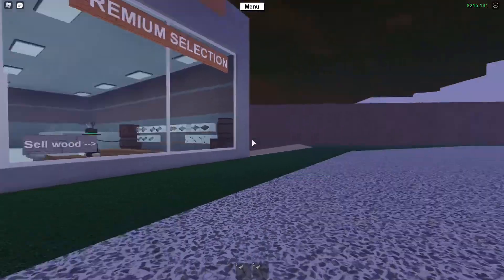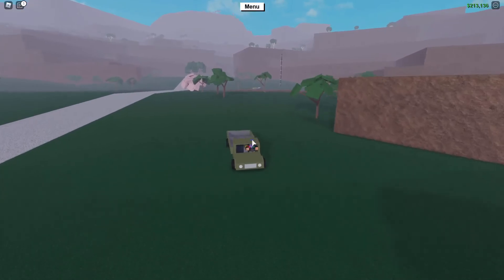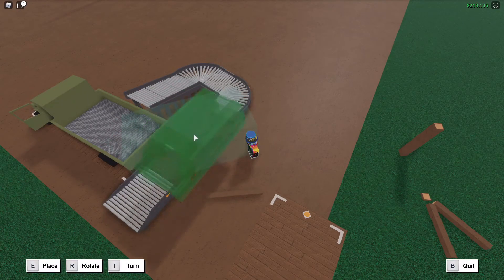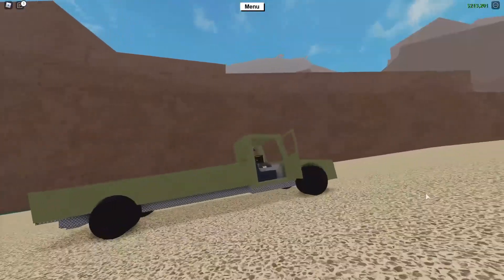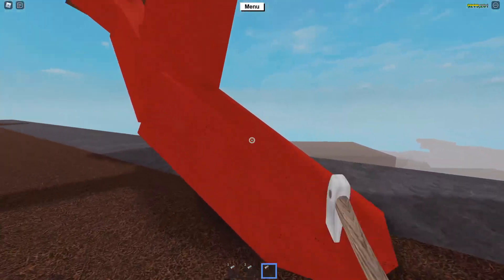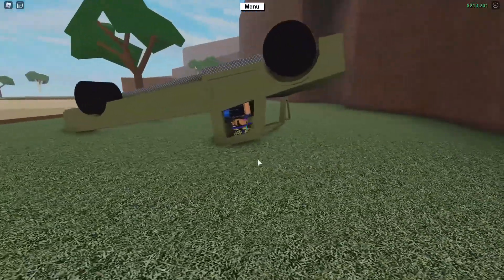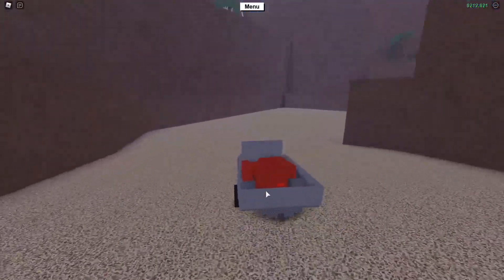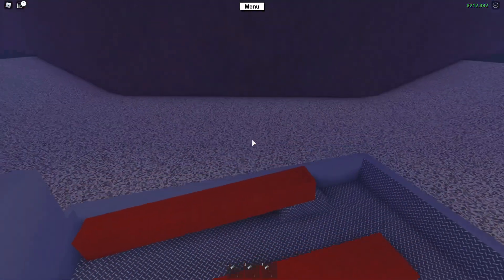How to GET LOTS OF MONEY in ROBLOX (Lumber Tycoon) *BEGINNERS EDITION*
So basically you go to the Store and get axe with money, then you chop wood, and sell it. Go and buy land. Sell the sign, get a sawmill then get more money, buy truck. Go to volcano after buying upgraded stuff. And chuck it down volcano and sawmill it if it works, and payday.